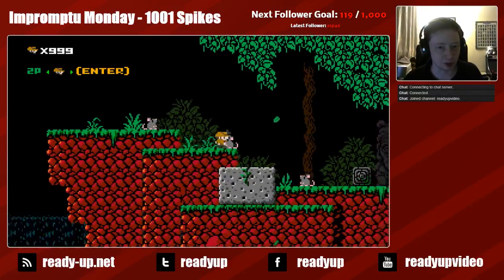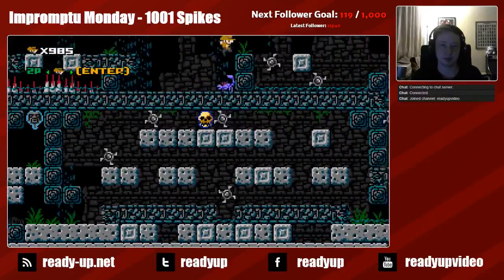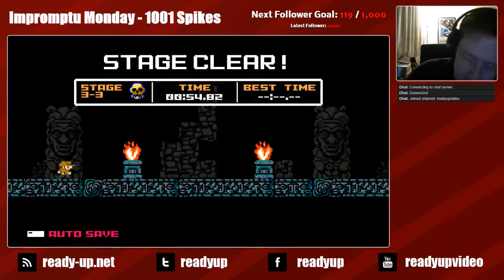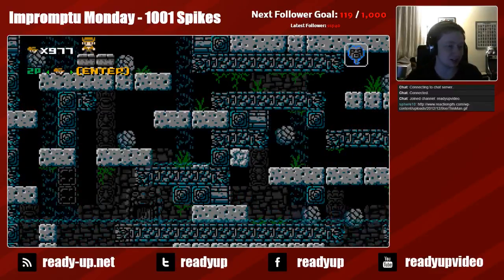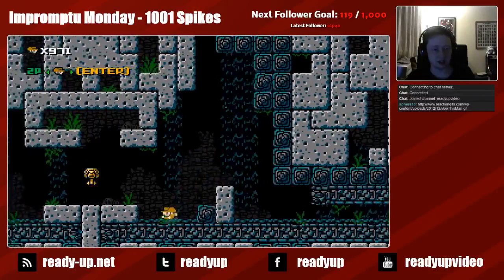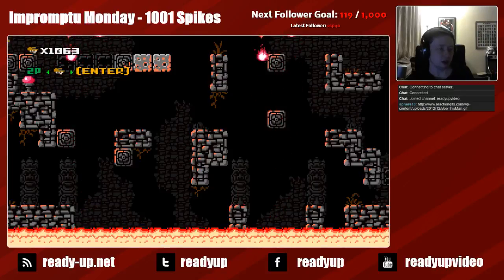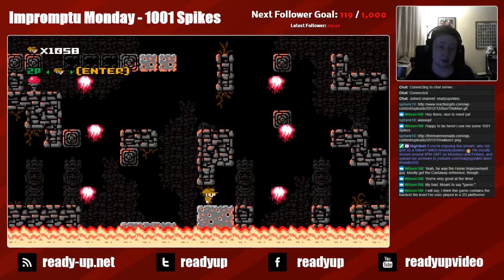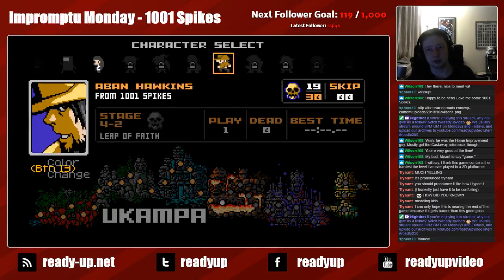Let's Play 1001 Spikes with Scott and Stewart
Back to the gauntlet for Scott while Stewart provides additional commentary.

Enjoyed this video?